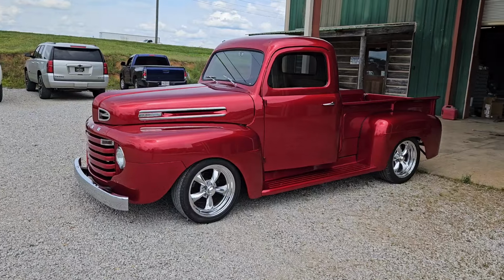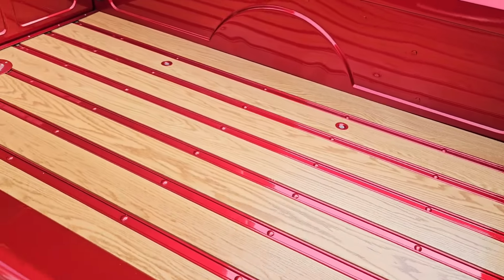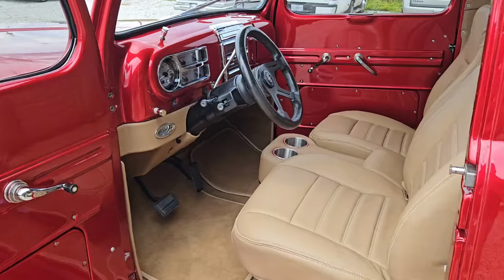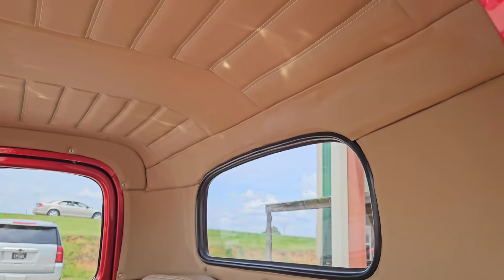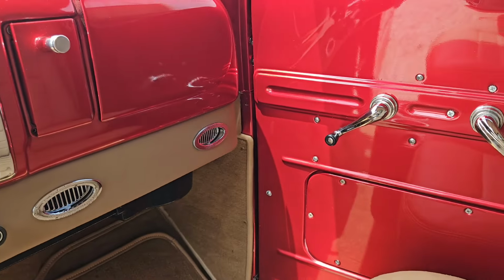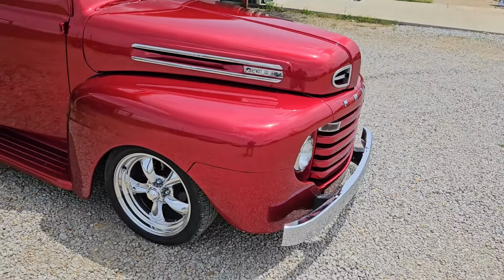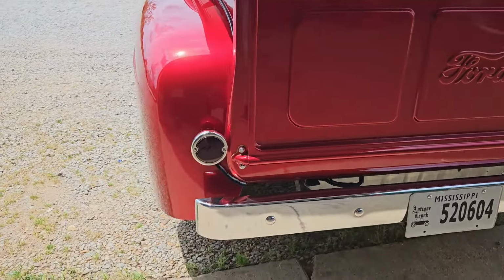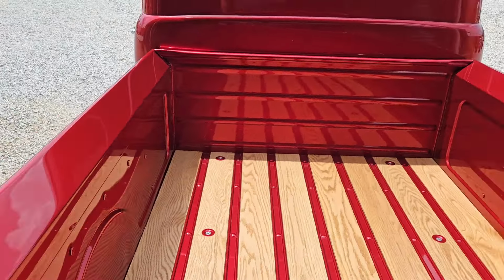1948 FORD F1 Finally Done!